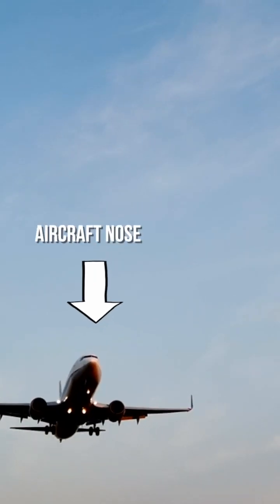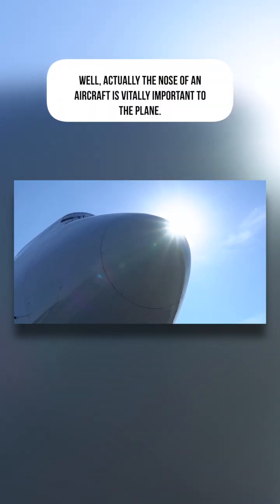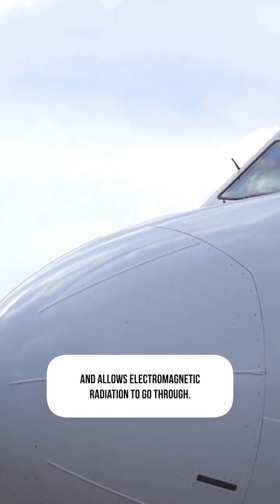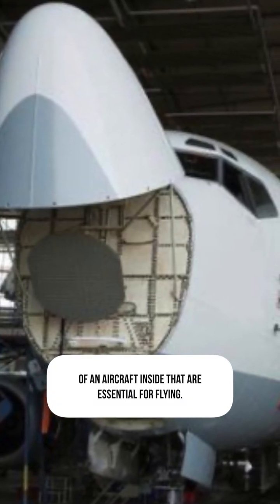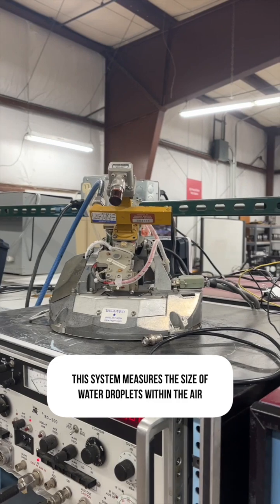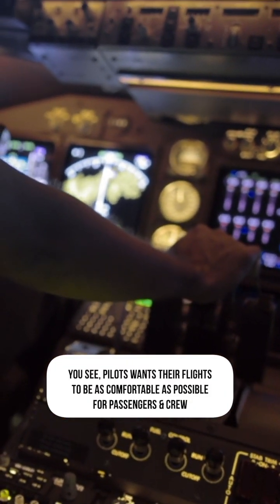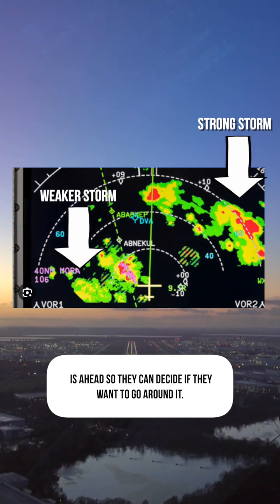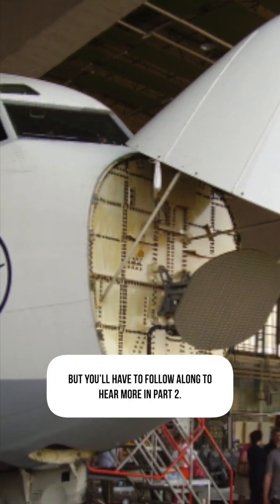What is a Weather Radar System in an Aircraft?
The nose of a plane may look simple, but there are actually several components held inside that are essential for a safe flight; one of these parts is the weather radar system. This system helps the pilot detect hazardous weather conditions, such as turbulence and storms, that could be in their path. ⛈️